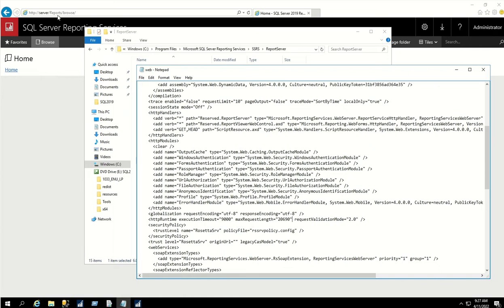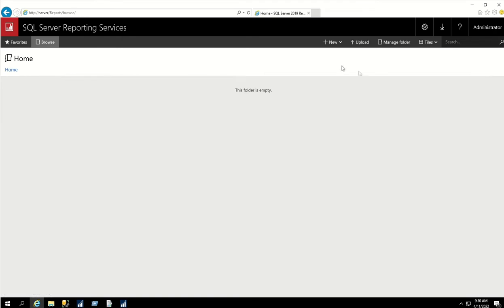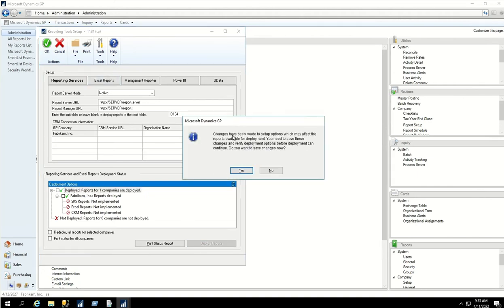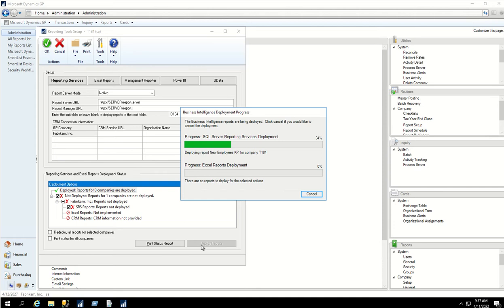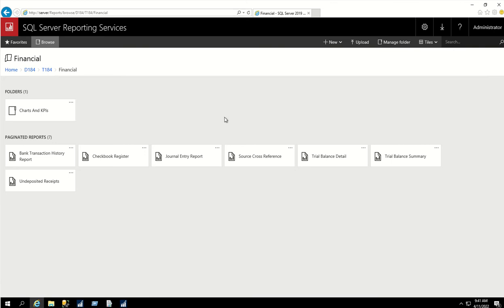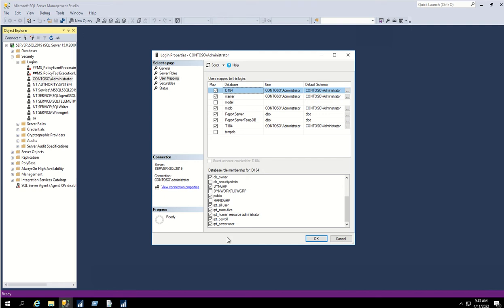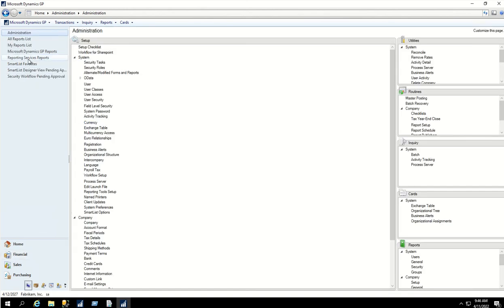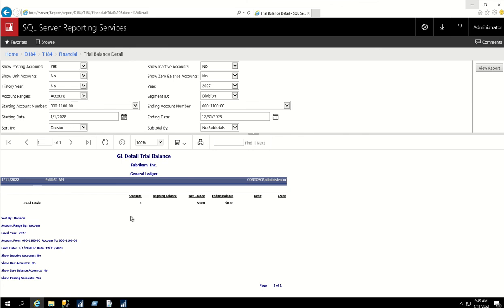SQL Server Reporting Services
Check out this video for tips on SQL Reporting Services permissions and deploying reports in Microsoft Dynamics GP.